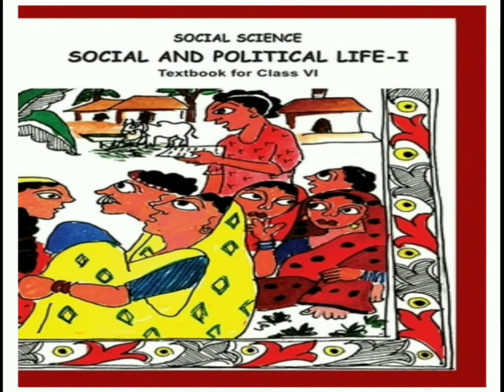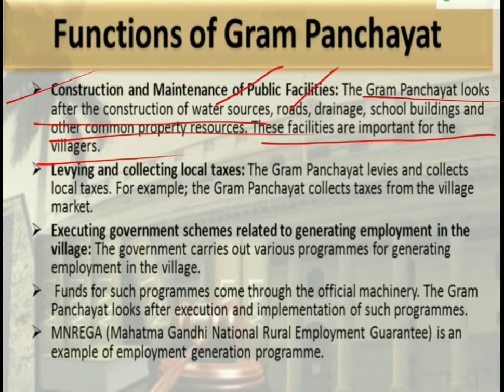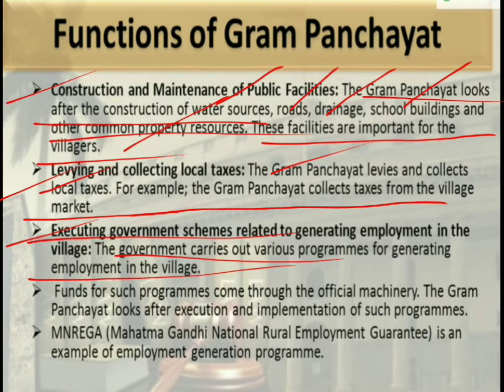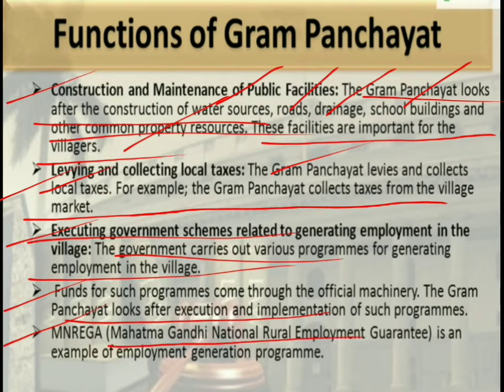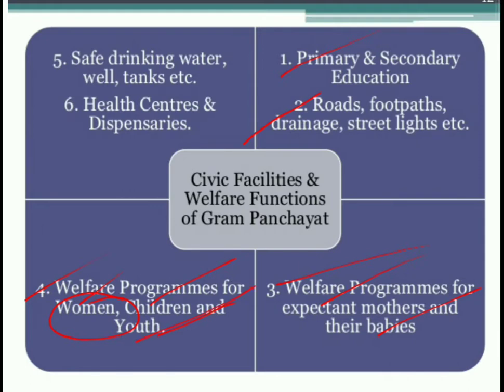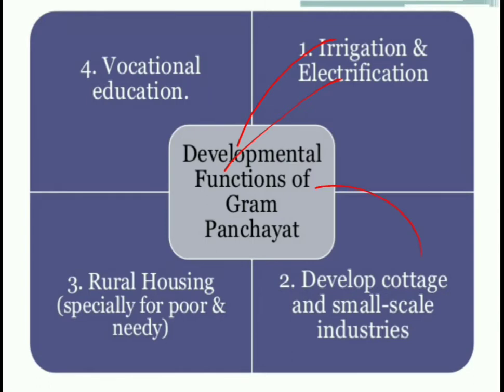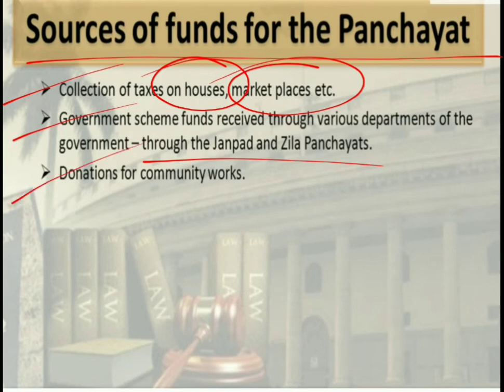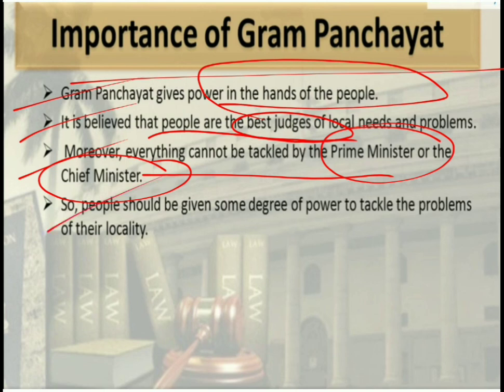Class-6, Social and Political Life -I, Chapter-5, Panchayati Raj (Part-2)